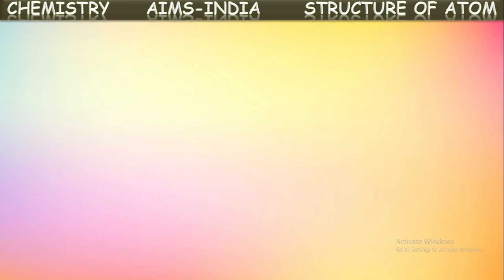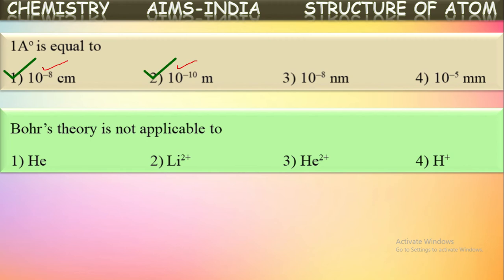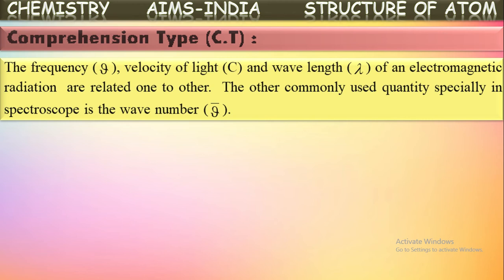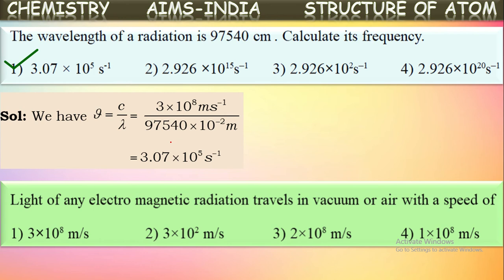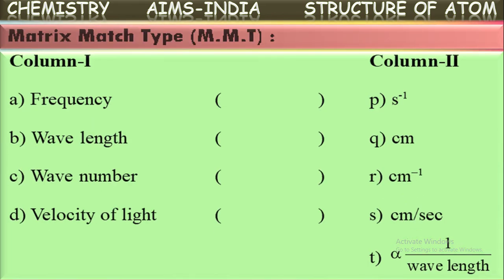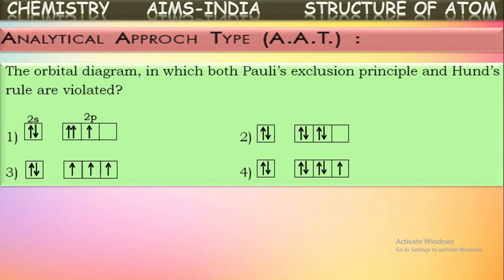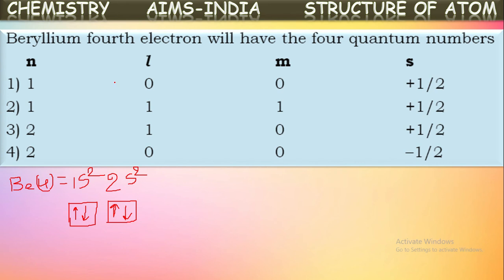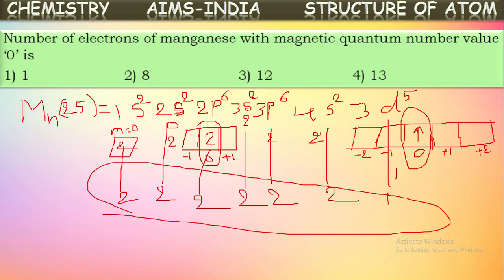10TH-STRUCTURE OF ATOM-PART-06 - PRACTICE SHEET - 02